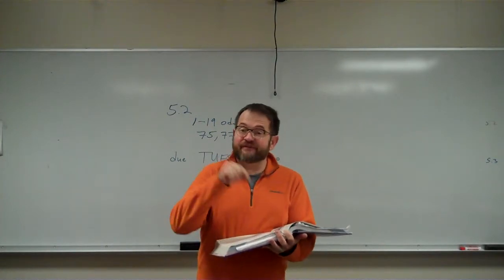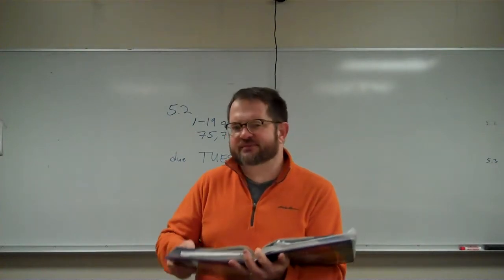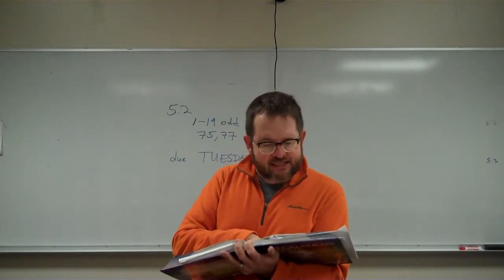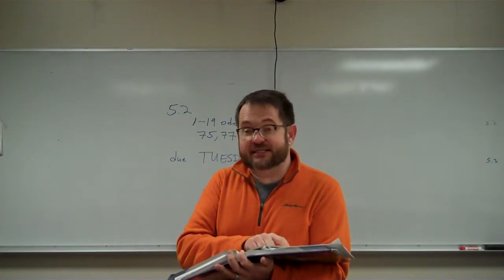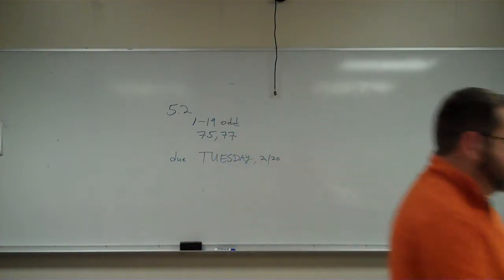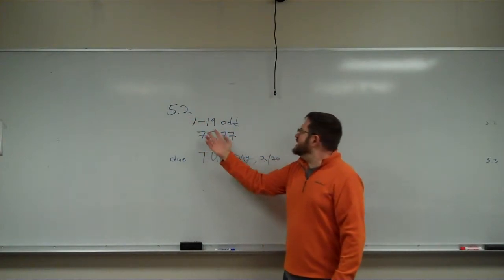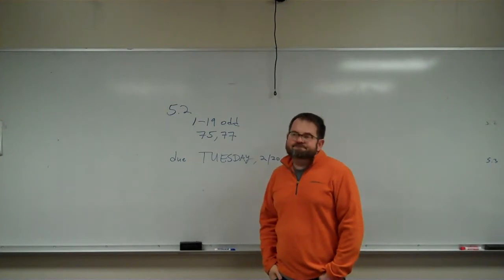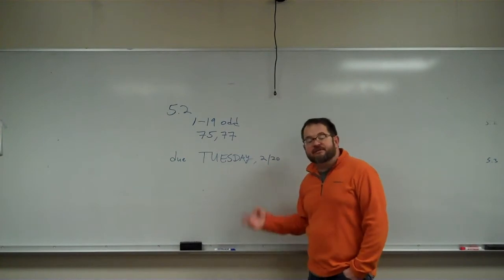Lecture 5.2 in Trig